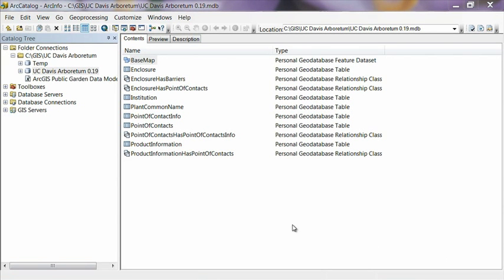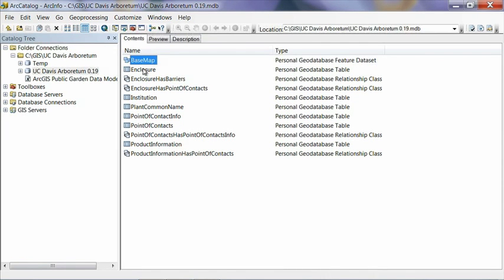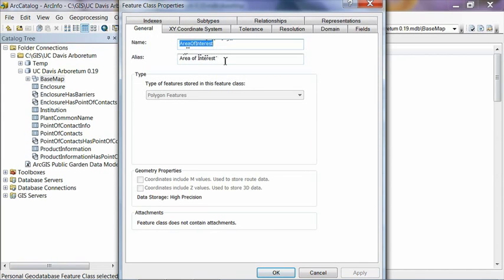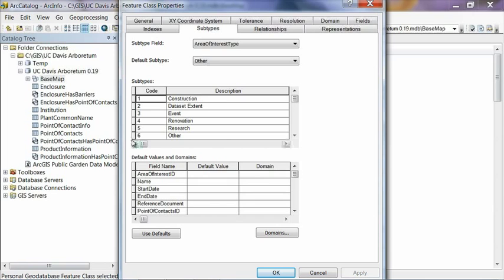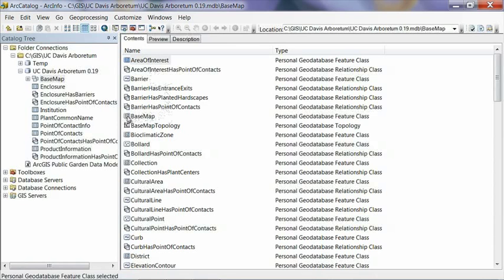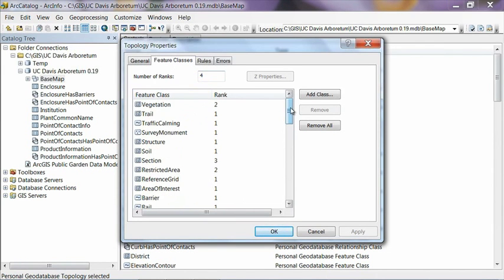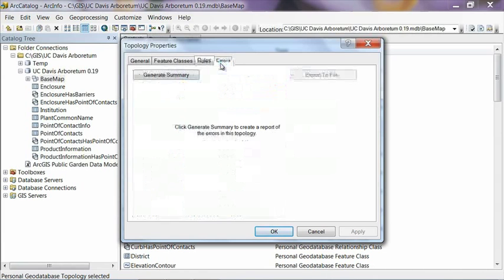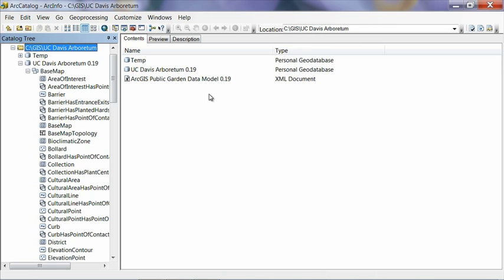Lesson 2B Download, Installation, and Tour of the ArcGIS Public Garden Data Model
Public Garden
GIS Training Series

Use 480p setting for highest resolution.